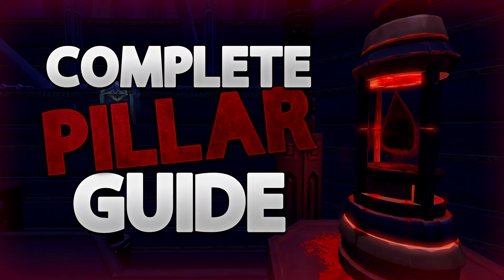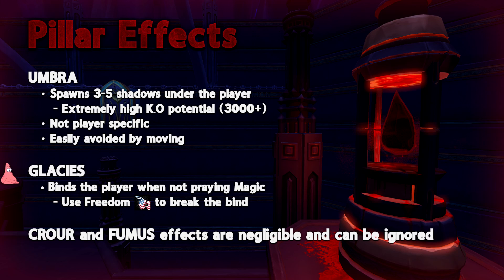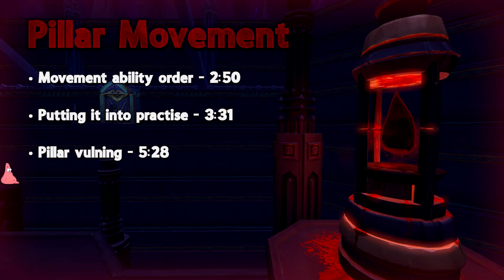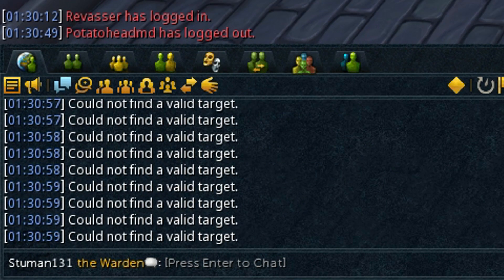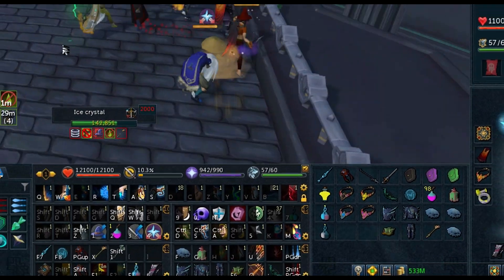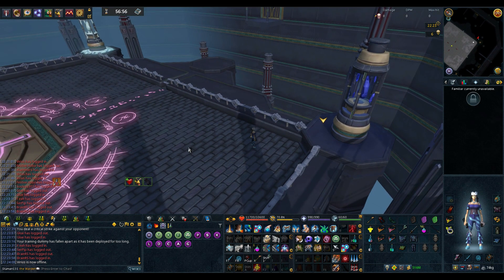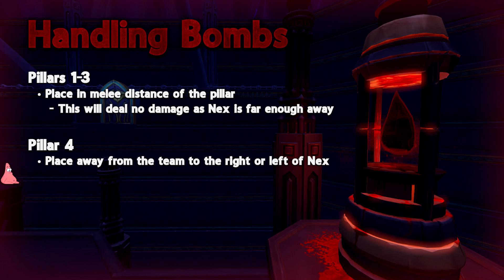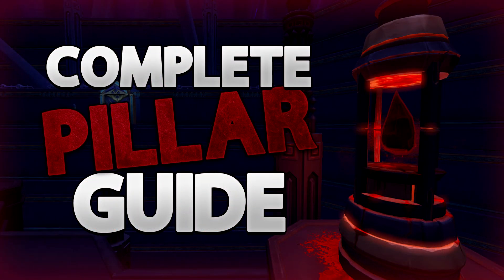Nex angel of death complete pillar guide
Alt 1 Plug in : alt1://addapp/ - Paste full link - (including "alt1://addapp" part)

0:00 Introduction
0:08 Pillar mechanics
2:38 Pillar movement
2:50 Movement abilty order
3:31 Putting into practive
5:28 Pillar vulning
6:22 Dealing with bombs properly